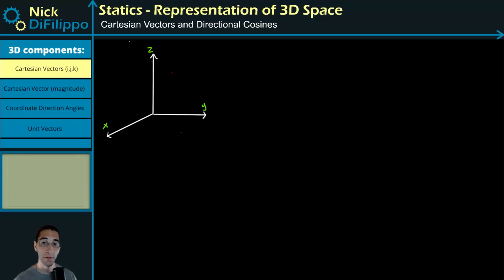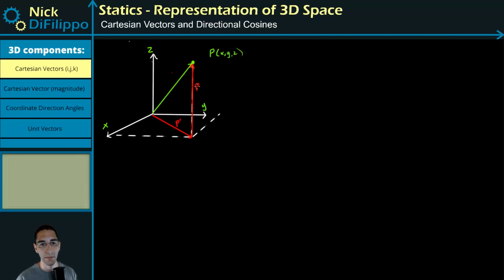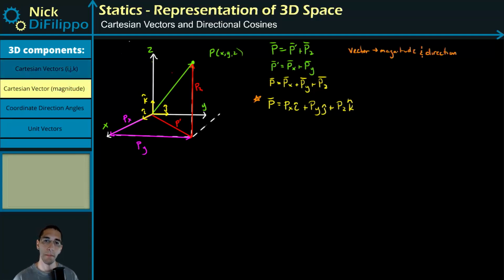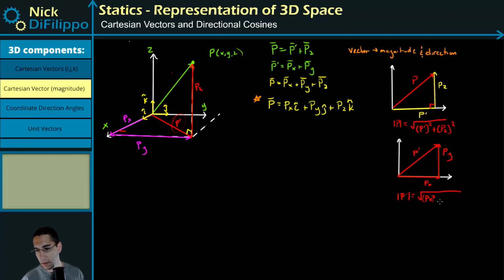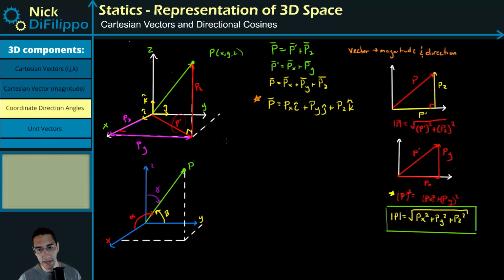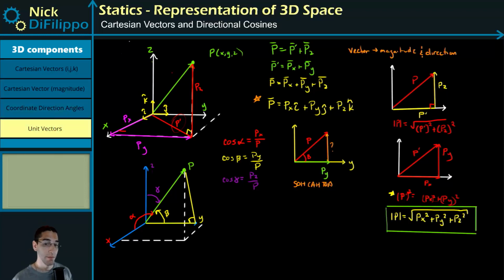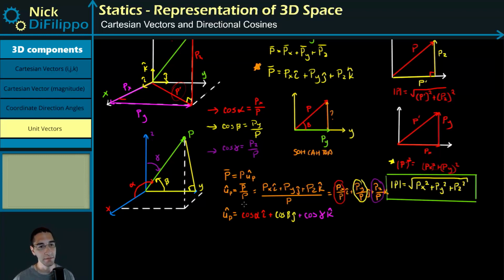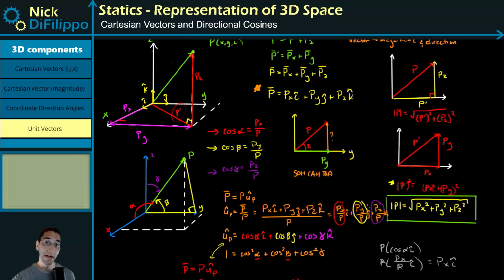Statics - Representations of 3D space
0:00 Introduction
0:27 Cartesian Vectors
6:15 Cartesian Vectors (Magnitude)
10:44 Coordinate Direction Angles
15:25 Unit Vector